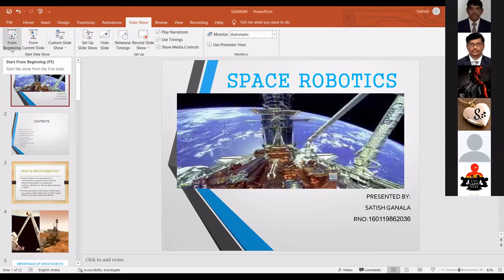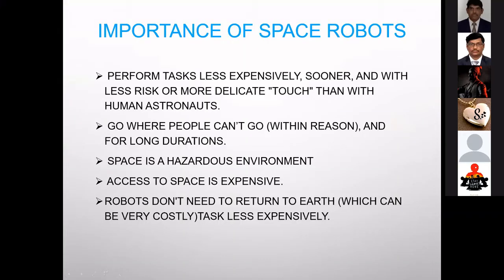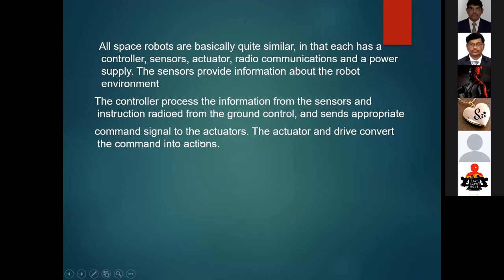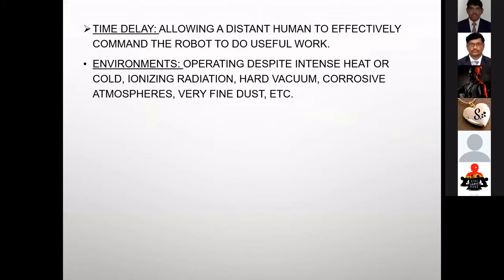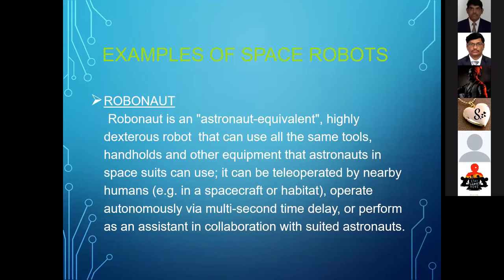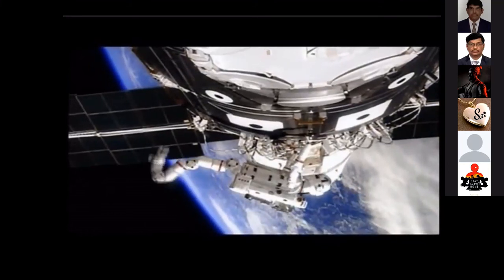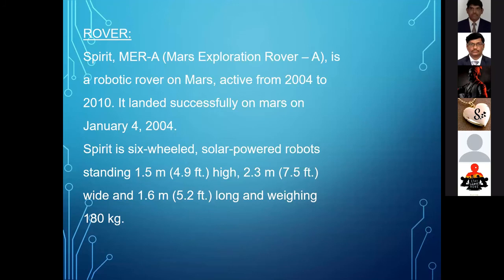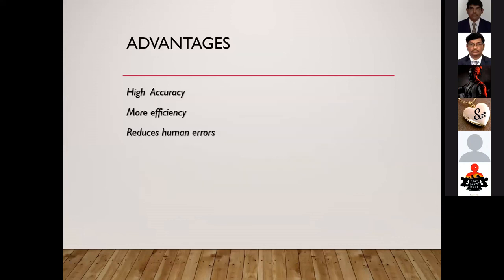Space Robotics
Computer Science Applications, Entrepreneurship, Start-ups